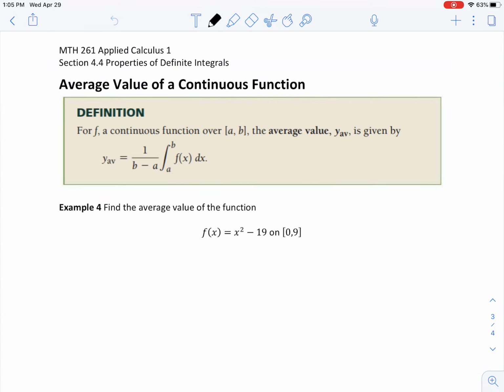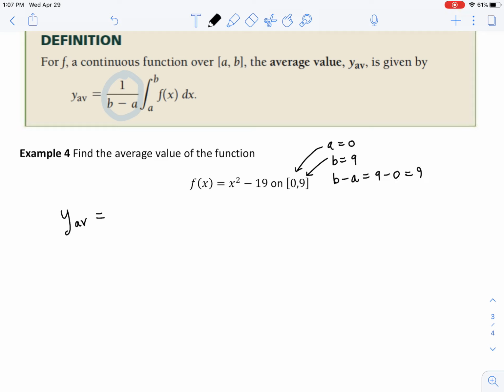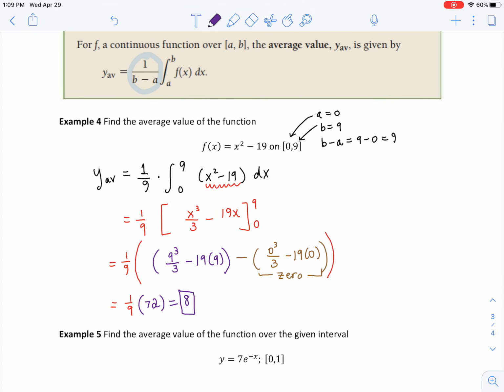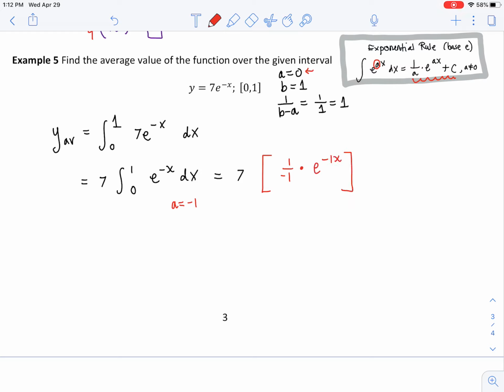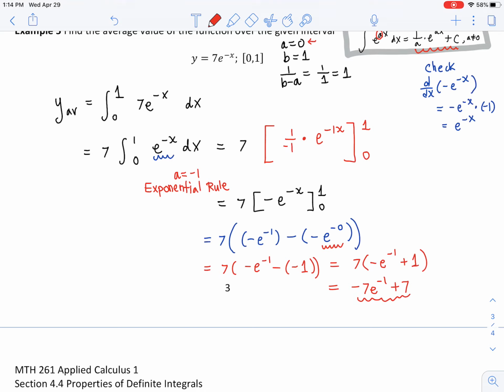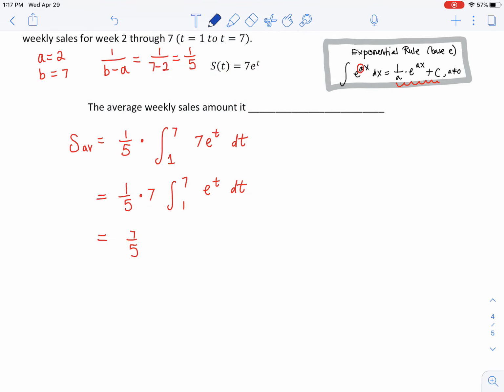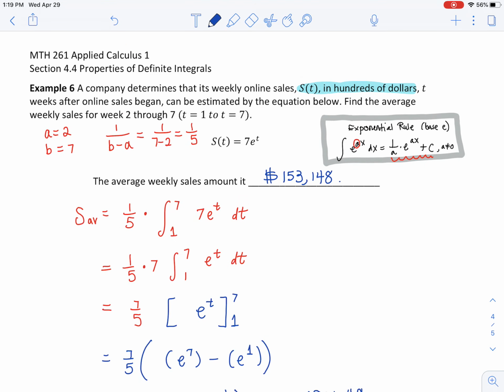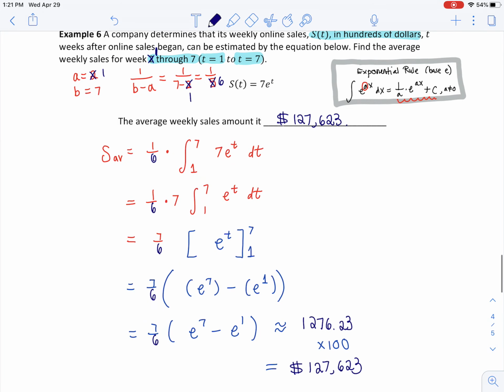MTH 261 Section 4.4 Part 2 Video